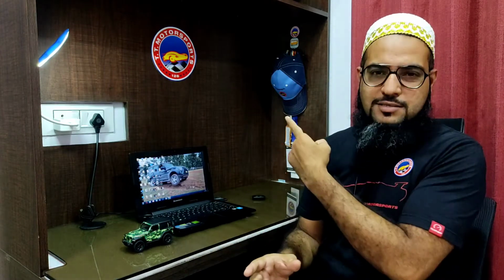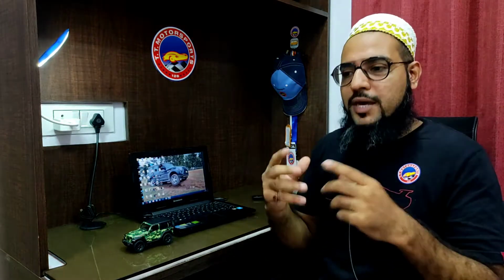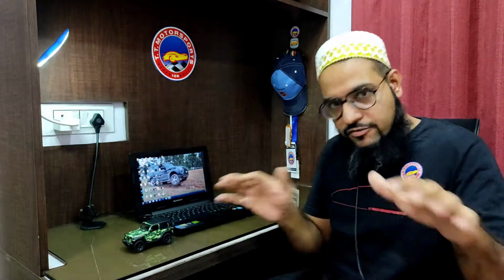Basics of 4WD system - Episode 2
What is Open Differential and how it works.